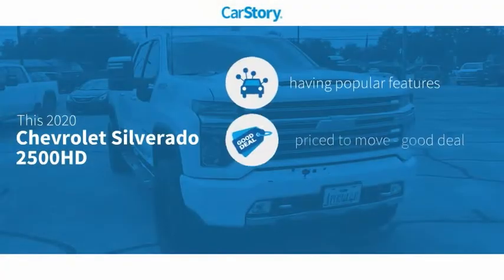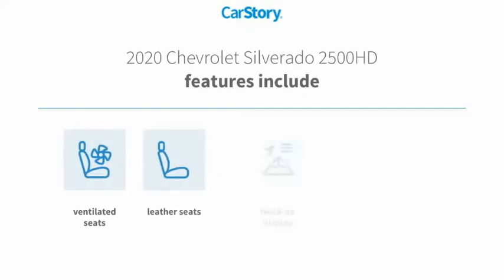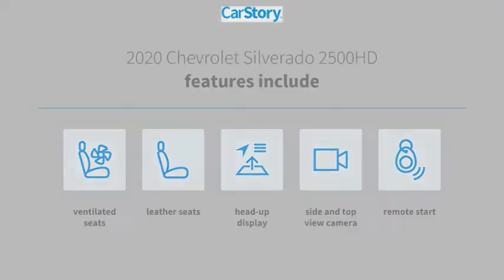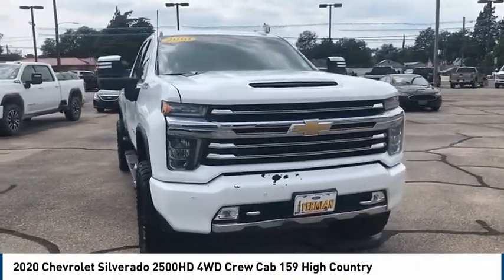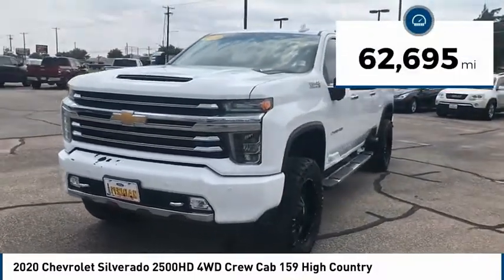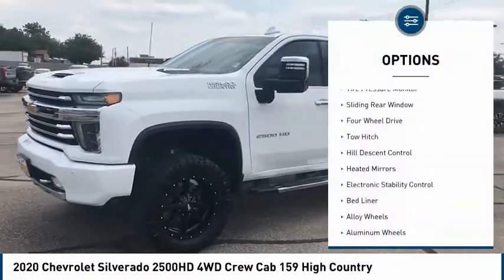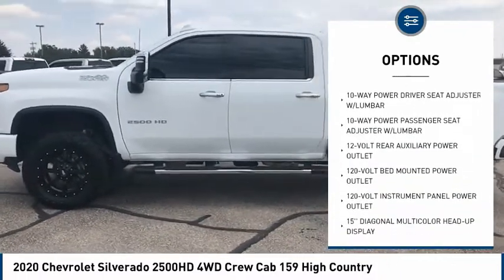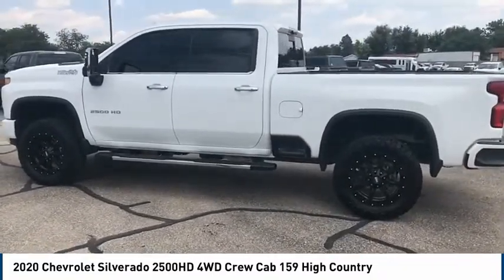2020 Chevrolet Silverado 2500HD Hobbs NM 39202A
2020 Chevrolet Silverado 2500HD 4WD Crew Cab 159 High Country

1000 N. Del Paso

Recent Arrival! Clean CARFAX. 10-Speed Automatic, 4WD, Jet Black/Umber Leather, 15 Diagonal Multicolor Head-Up Display, Automatic Emergency Braking, Bed View Camera, Following Distance Indicator, Forward Collision Alert, Gooseneck/5th Wheel Package, Gooseneck/5th Wheel Prep Package, HD Surround Vision w/2 Trailer View Cam Provisions, High Country Deluxe, IntelliBeam Automatic High Beam On/Off, Navigation System, Rear Camera Mirror, Safety Alert Seat, Safety Package II, Technology Package. Summit White Duramax 6.6L V8 Turbodiesel 10-Speed Automatic 4WD